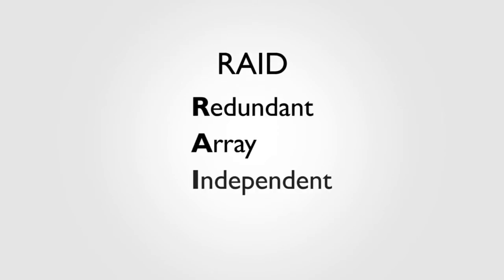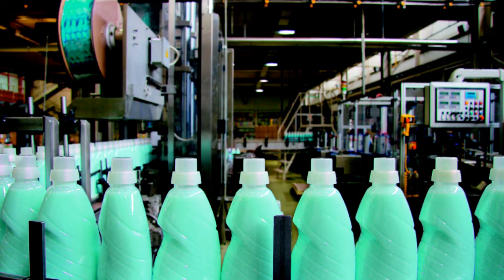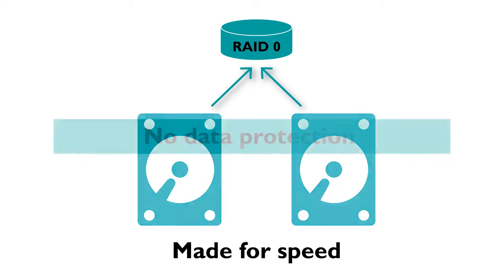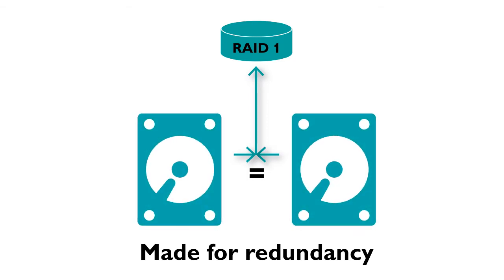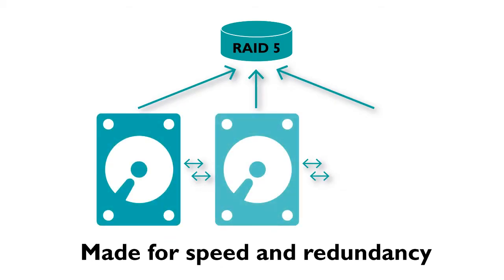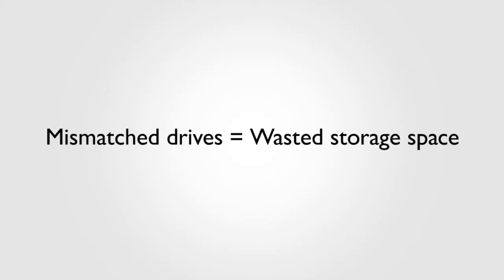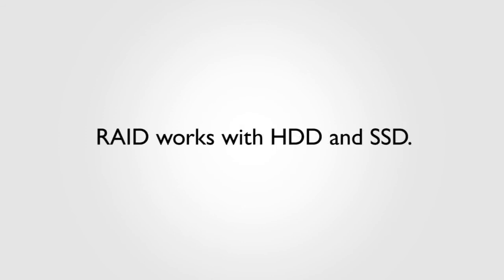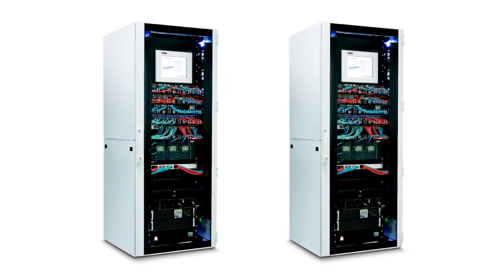What are the differences between RAID 0, RAID 1, and RAID 5? - Phoenix Contact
Learn about the basic functions of RAID (Redundant Array of Independent Disks). This is a basic overview geared towards the Industrial market but is relevant to anyone looking to learn more about RAID 0, RAID, 1, and RAID 5.